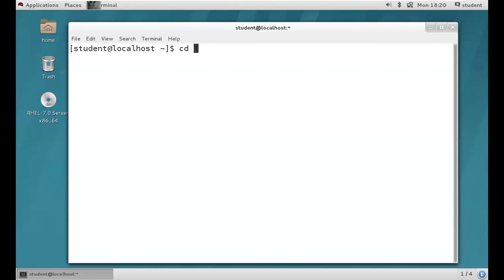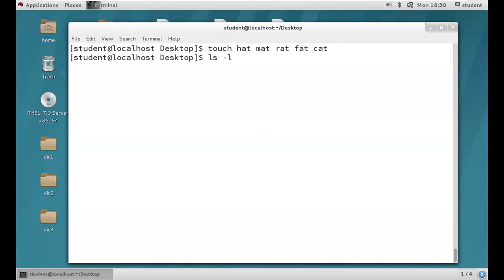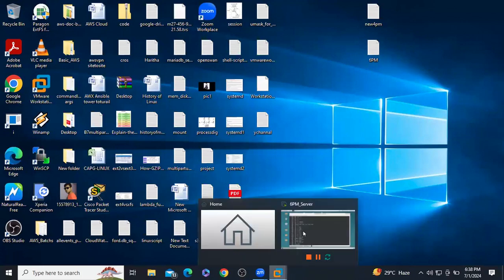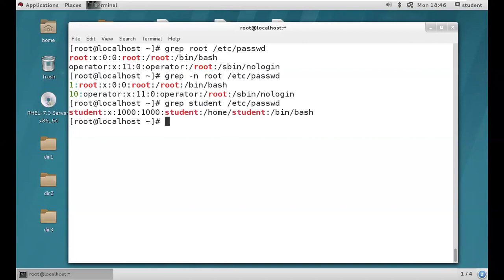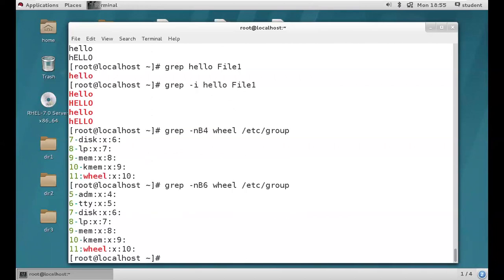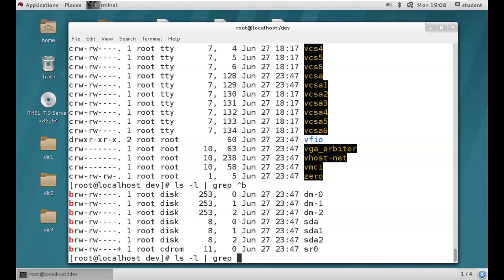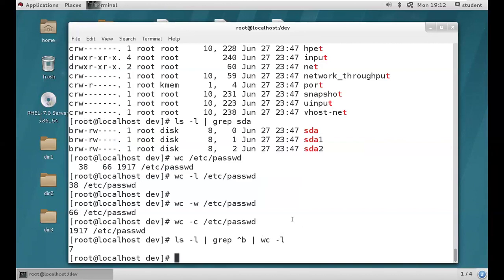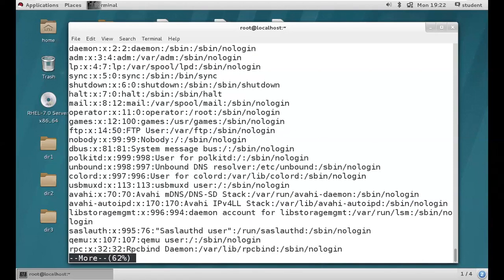session 9 01 07 2024